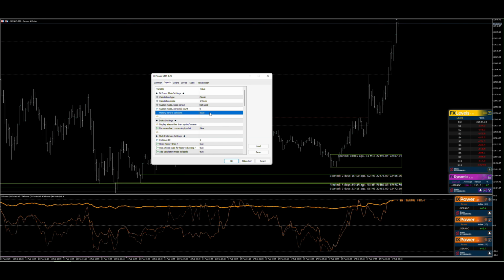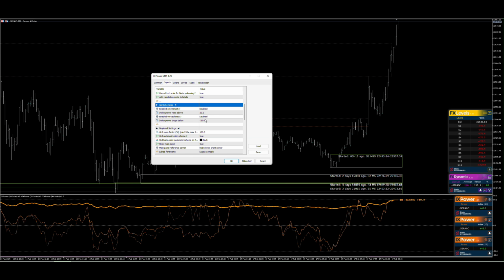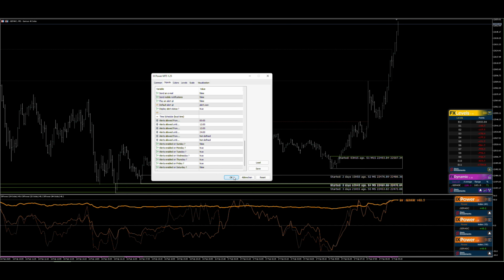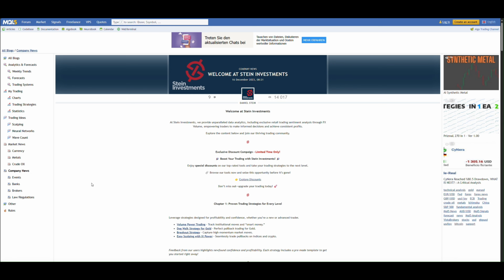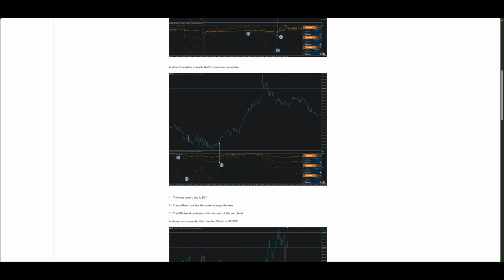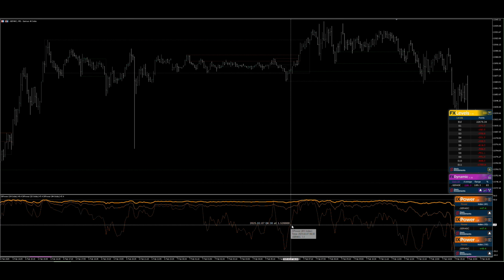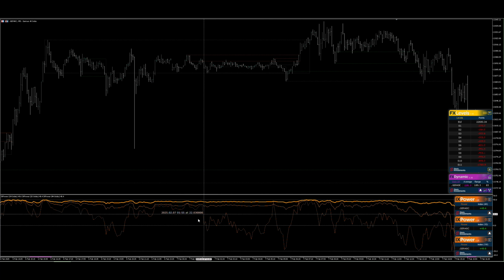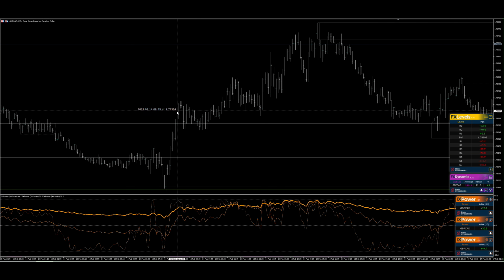IX Power & Easy Scalping Strategy – Simple Yet Powerful Approach for Any Market!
In this tutorial, we dive into the Easy Scalping Strategy using IX Power, a powerful tool designed for precision trading. Whether you’re trading indices, commodities, or even Forex, this strategy delivers clear trade signals with a solid risk-to-reward ratio.

What you’ll learn:
✅ Introduction - What IX Power is based on and used for
✅ IX Power settings – Optimize your indicator for the best performance.
✅ Where to find templates & strategy details – Get everything you need to apply this method immediately.
✅ Real trade examples – Watch step-by-step entry and exit decisions based on this proven approach.
✅ Unexpected bonus: While designed for non-Forex markets, see how this strategy works impressively well on Forex pairs too!

💡 Ready to level up your scalping game? Watch the full tutorial and start using IX Power to spot high-probability trades across multiple markets.

Timestamps:
00:00 – What is IX Power
01:20 – IX Power Settings
05:16 – Where to find templates and strategy details
06:46 – Real trade examples
11:07 – Unexpected bonus